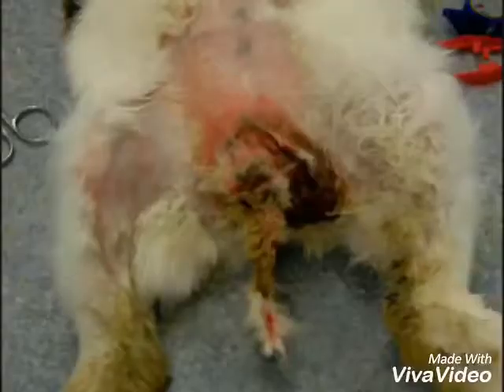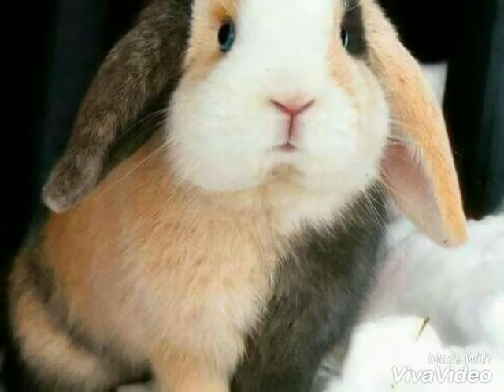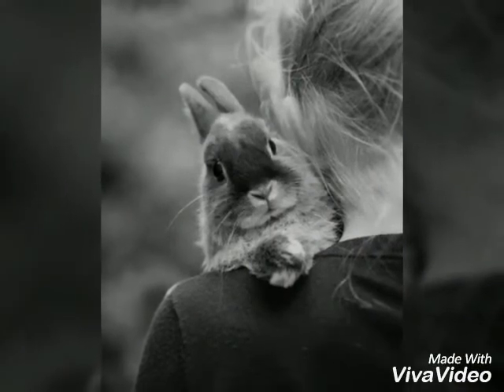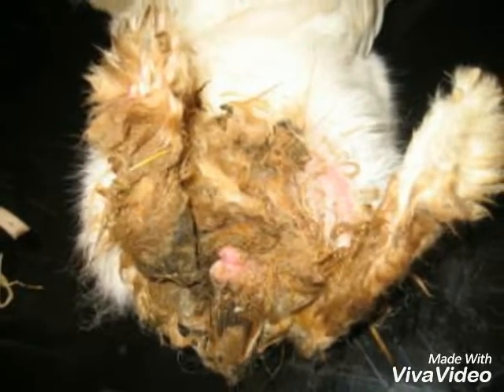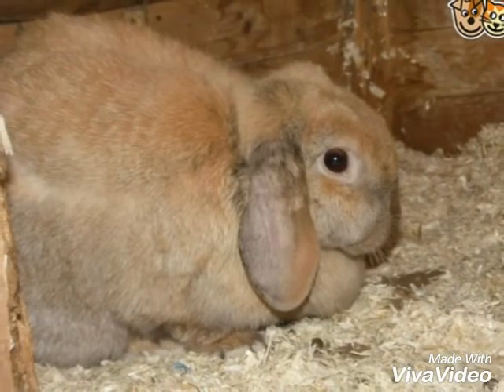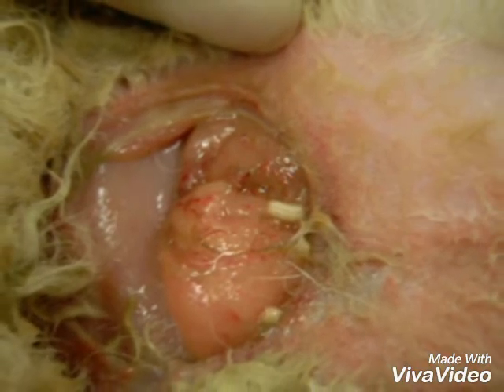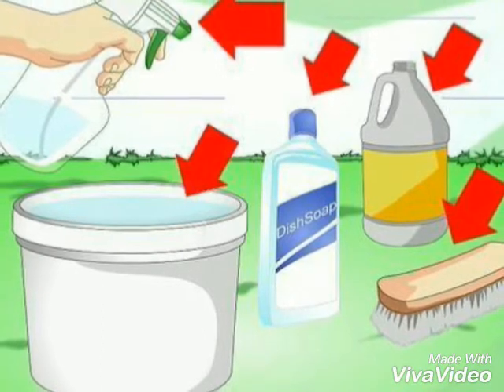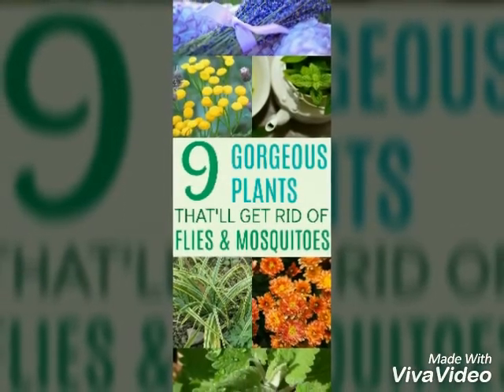How to avoid flystrike in rabbits|| symptoms, prevention|| Animals are awesome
This video is about how to avoid flystrike in rabbits.  and what to do..